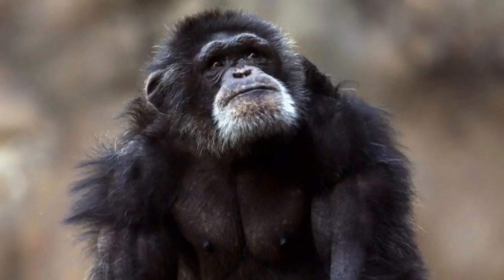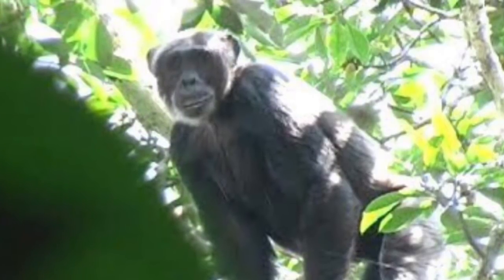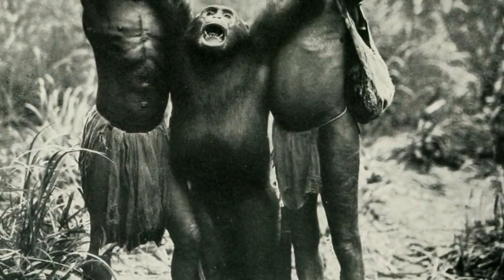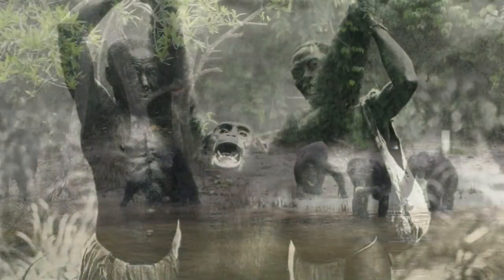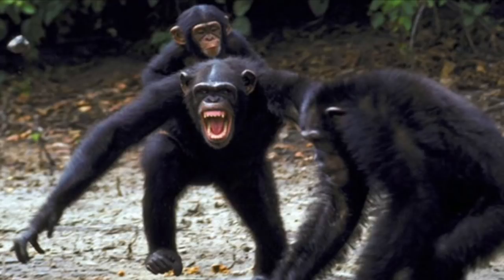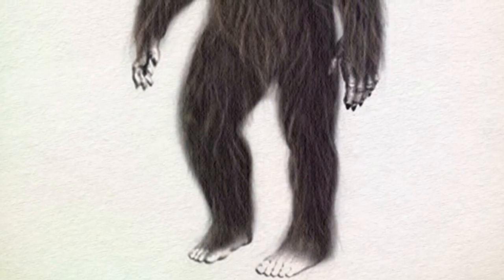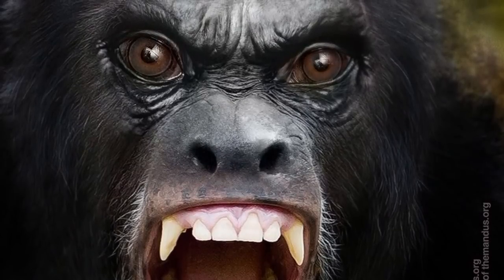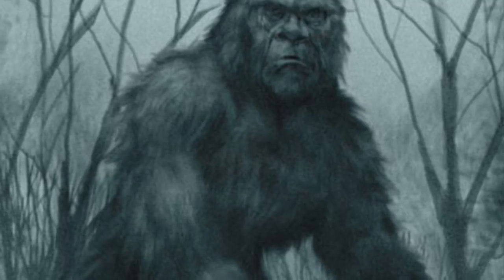The Bili Ape and the Southern Bigfoot.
Let’s talk about the mysterious Bili Ape and how it pertains to Bigfoot.

This video falls under the Fair Use (in US copyright law) the doctrine that brief excerpts of copyright material may, under certain circumstances, be quoted verbatim for purposes such as criticism, news reporting, teaching, and research, without the need for permission from or payment to the copyright holder.